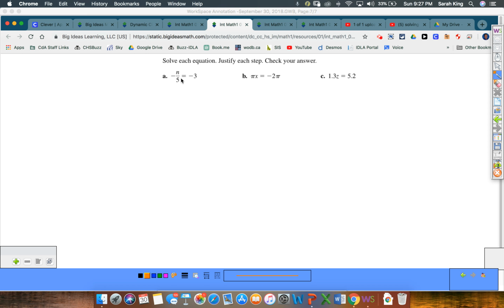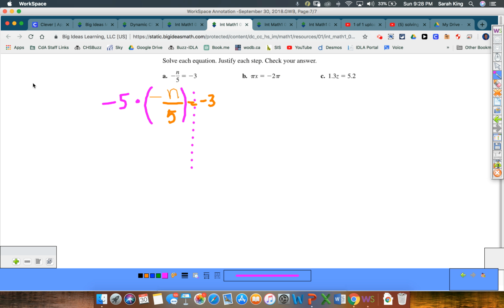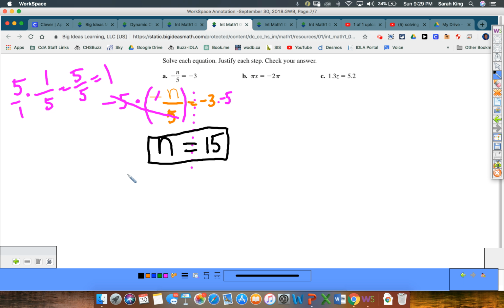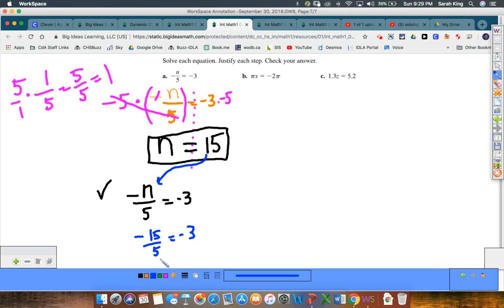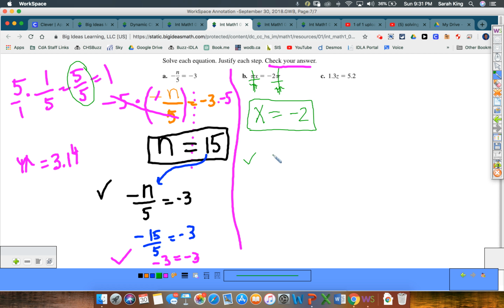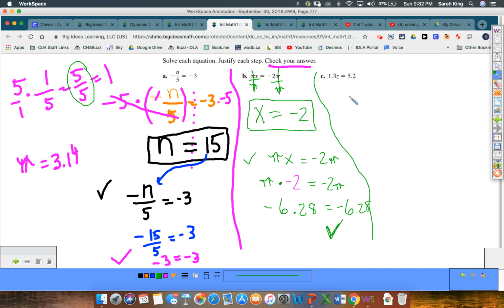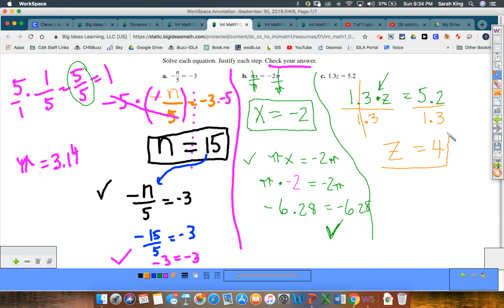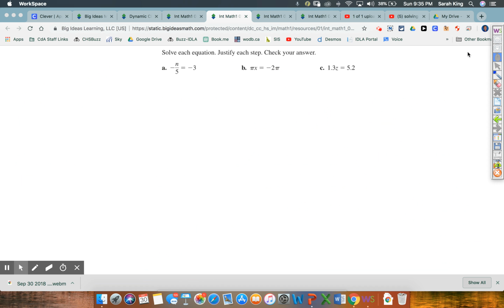Unit 2 - Lesson 1: Example 2